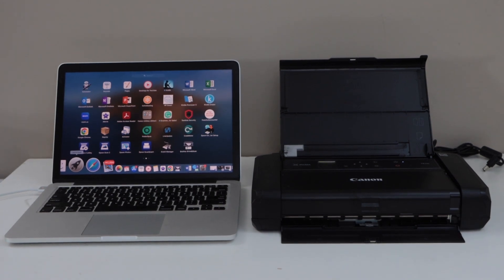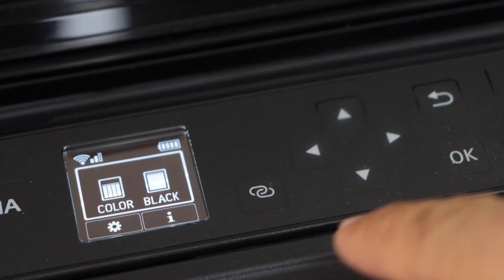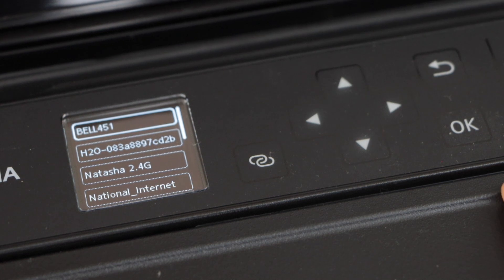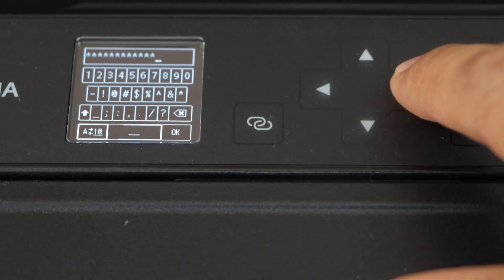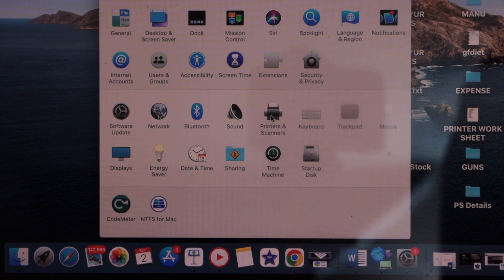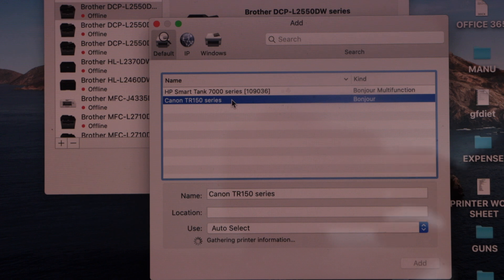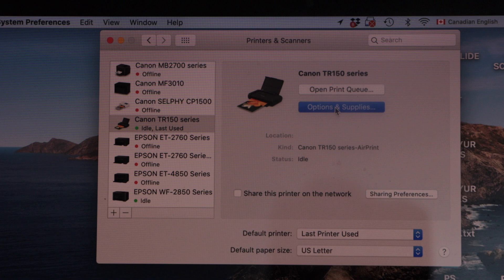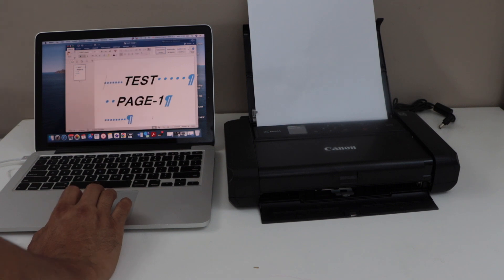Canon Pixma TR150 Setup Mac OS, Connect to Wireless Network & Add In MacBook, Printing Test !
This video shows how to setup Canon Pixma TR150 Mobile printer with MacBook using the wireless network, printing test.